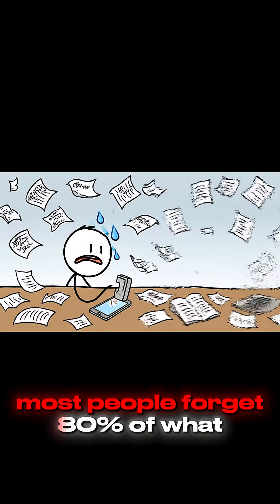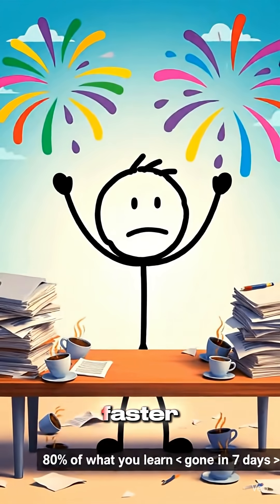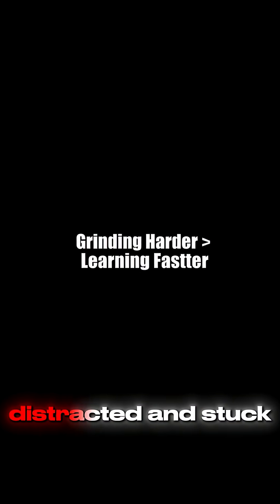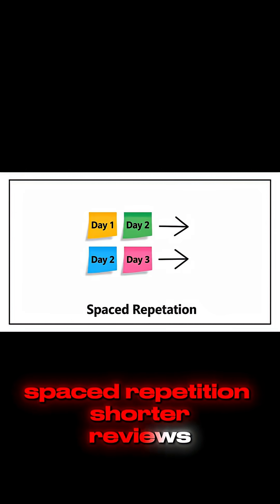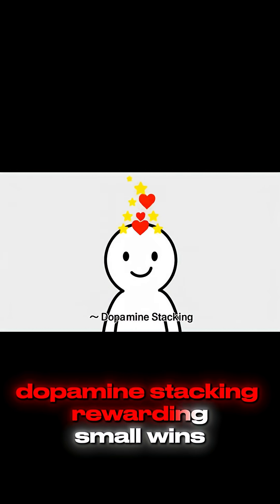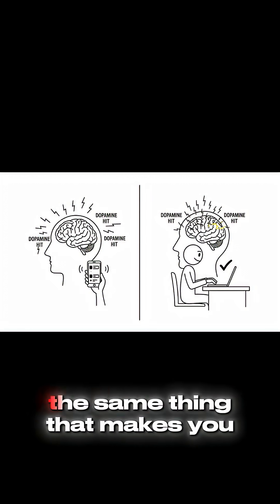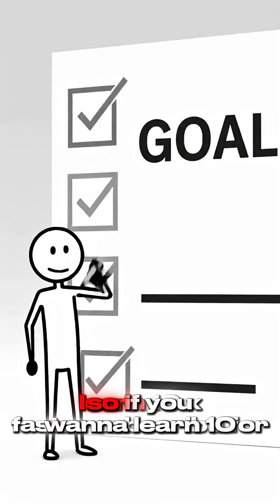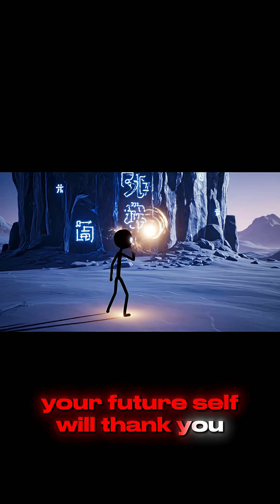How to Learn 10x Faster (No Talent Needed) 🚀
“Most people forget 80% of what they learn in just one week. 🤯 But what if you could actually learn 10x faster—without talent, IQ, or all-nighters?

In this short, I break down the 3 science-backed methods to study smarter, not harder:
✅ Spaced Repetition
✅ Active Recall
✅ Dopamine Stacking

Use them this week and see how much faster your brain locks in new skills.

👉 Follow for more brain hacks, productivity tips, and learning shortcuts. 🚀”